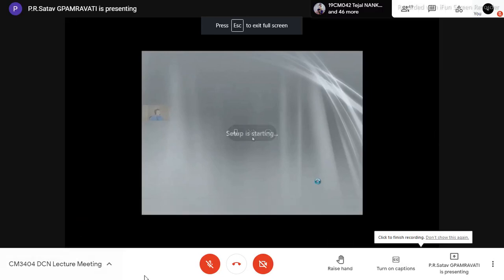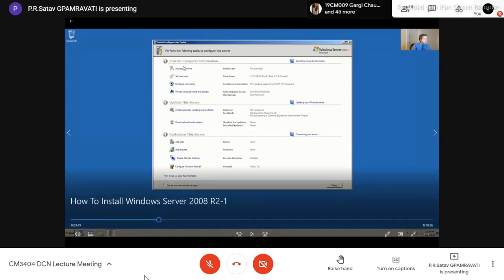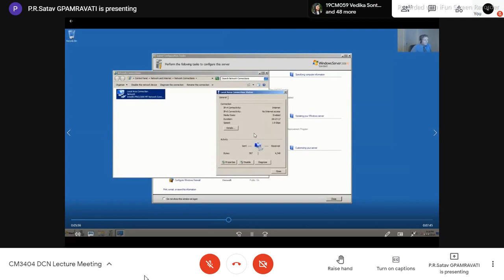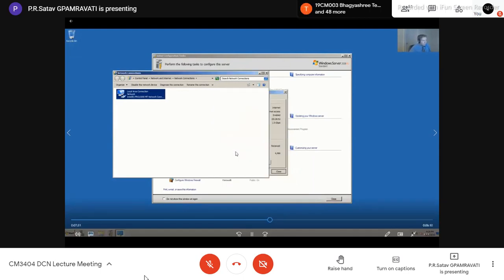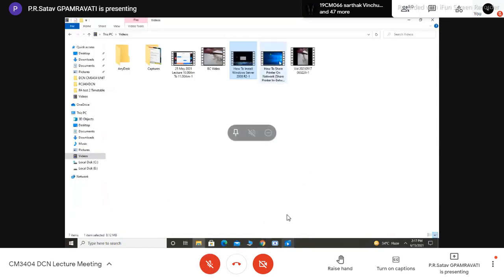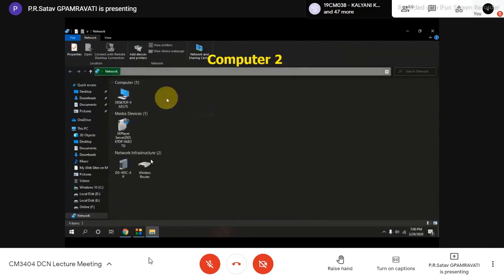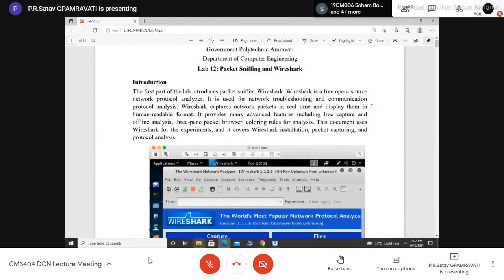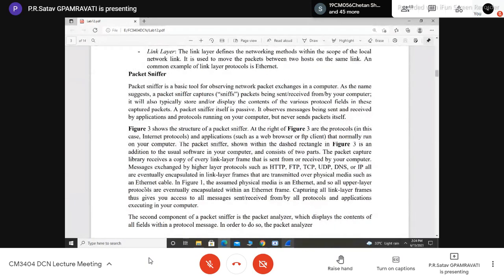How to install Window Server 2008 R2-1